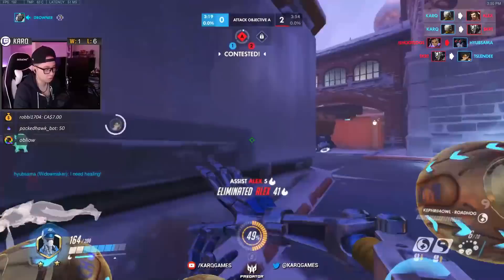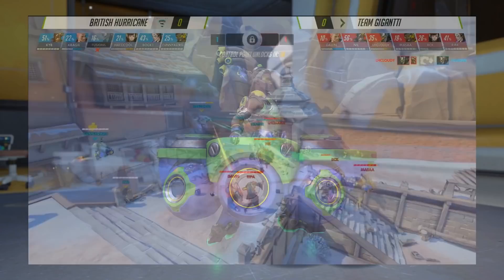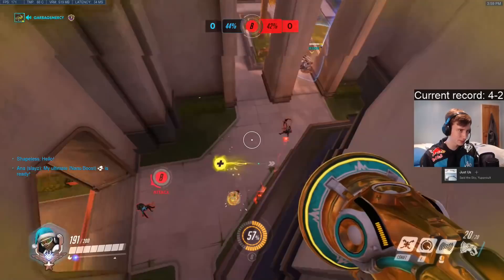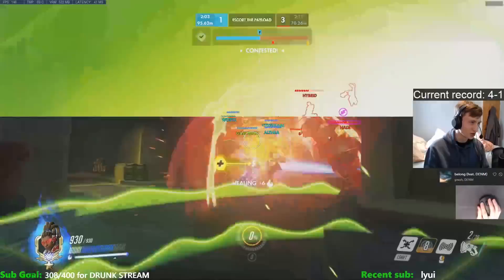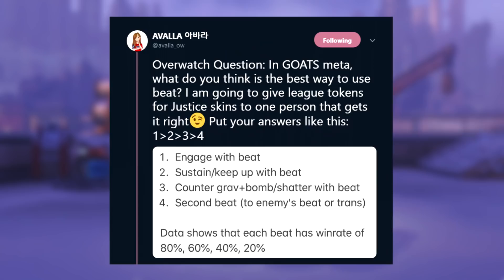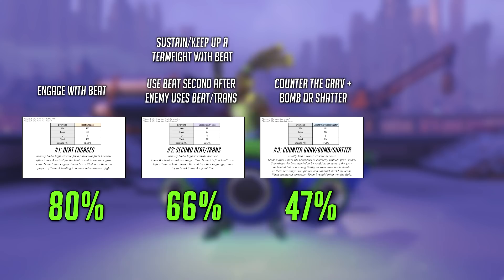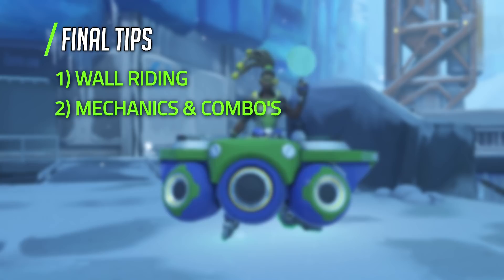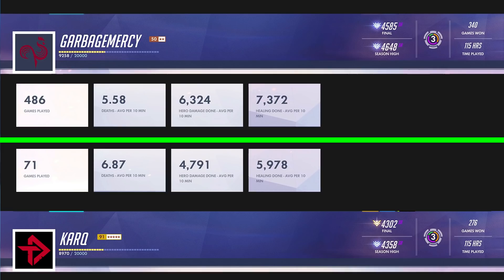How FunnyAstro hit RANK 1, 3, 4 and 6 at the same time playing Lucio (LUCIO GUIDE)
How did FunnyAstro get 4 accounts in top 10? This is basically a Lucio guide for ranked/competitive.

★ F O L L O W  K A R Q

📦P.O. B O X: For stuff to open on stream!

Nathan Chan
Richmond Hill, ON, Canada
L4S 0B7

- Thank you CJ15, shimadagans, Formless, Daitu, Umarri for helping me film!